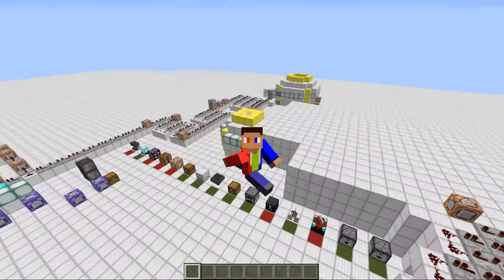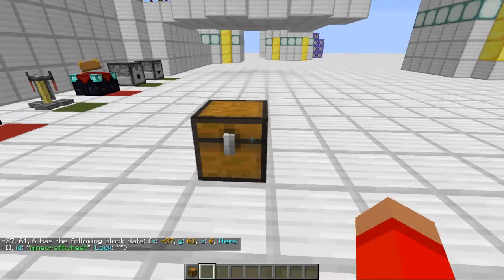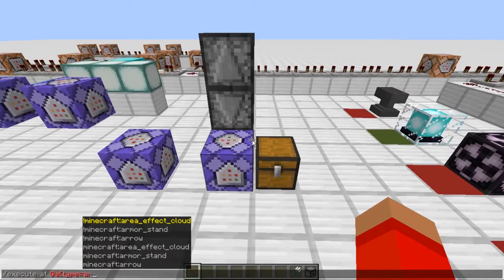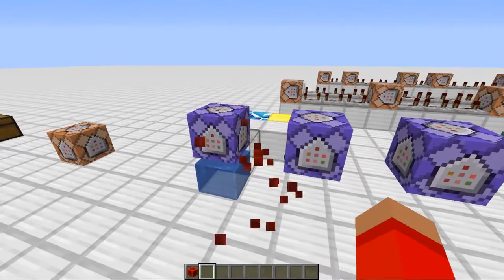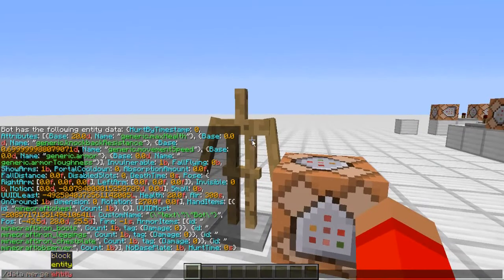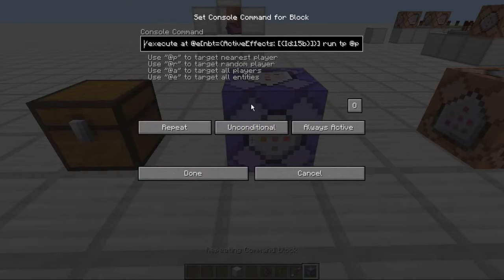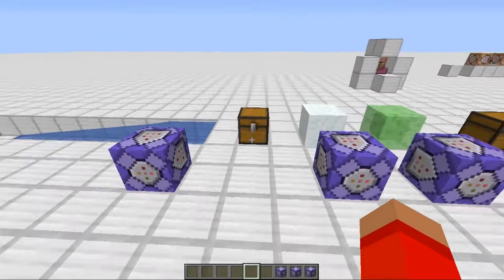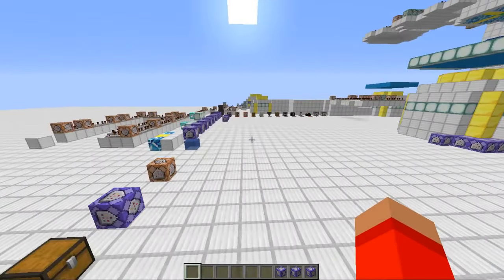6 Useful Adventure Map Commands For Minecraft 1.13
With the 1.13 update coming soon, you are able to do so much more things with commands much easier!

Here is the link to the Minecraft Tools website I mentioned in the video

And here are the commands discussed in the video (Replace text in ** with what you want there based on the instructions)
Command 1: Lock Beacons, Chests, Shulker Boxes, Hoppers, Trapped Chests, Furnaces, Brewing Stands, Dispensers, or Droppers!

/data merge block *insert coordinates* {Lock:"*insert name of key*"}
Command 2: Arrows/Tridents die on impact

/execute at @e[type=arrow] if entity @e[type=arrow,nbt={inGround:1}] run kill @e[type=arrow]

(Replace every "arrow" with "trident" to make the command work for tridents (Command must be in a repeating, always active command block))
Command 3: Different levels of water/ blocks facing different directions

/setblock *insert coordinates* water[level=*insert value*]

/setblock *insert coordinates* *type of block*[facing=*north, east, south, or west*]
Command 4: Pose Armor Stands

/data merge @e[type=armor_stand,limit=1,name=*insert name of armor stand*] {Pose:{RightArm:[0f, 0f, 0f]}, {LeftArm:[0f, 0f, 0f]}, {RightLeg:[0f, 0f, 0f]}, {LeftLeg:[0f, 0f, 0f]}, {Head:[0f, 0f, 0f]}}
Command 5: Arrow of Teleportation:

Step 1: Get bow and arrow of blindness

Step 2: Set up the following command in a repeating, always active command block:

/execute at @e[nbt={ActiveEffects:[{Id: 15b}]}] run tp @p ~ ~ ~

Step 3: Shoot your arrow of blindness at an entity
Command 6: Power-Up Blocks/Deadly Water

/execute at @p if block ~ ~-1 ~ *insert block name* run effect give @p *insert effect name* *insert number of seconds effect should last* *insert number for amplifier*

/execute at @p if block ~ ~ ~ water run kill @p